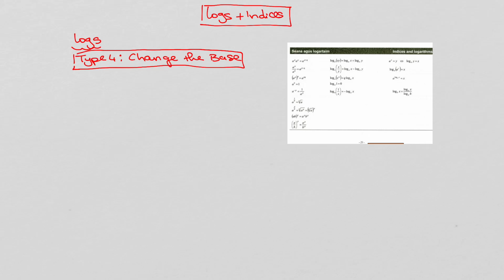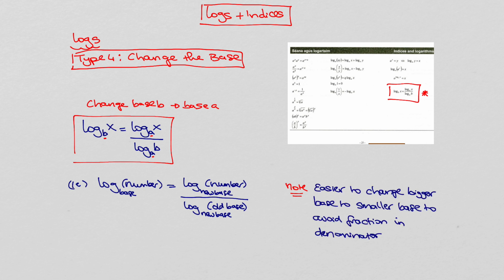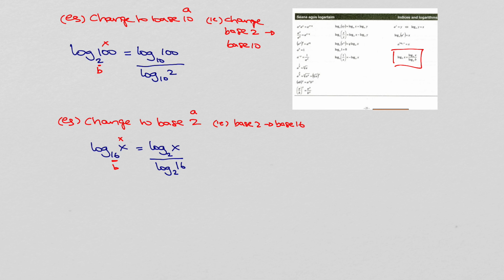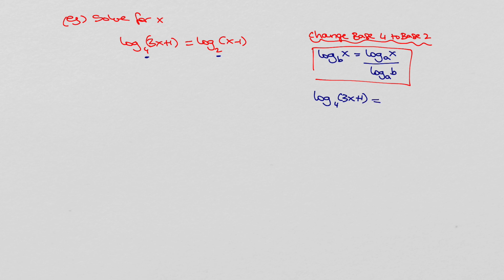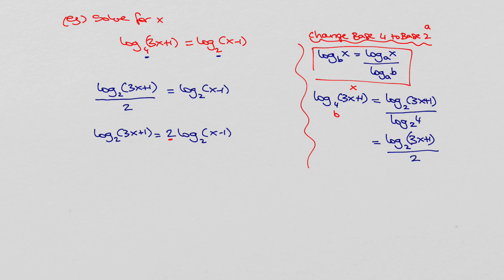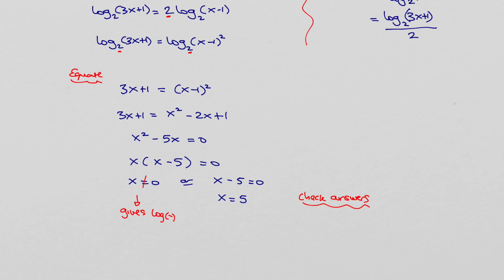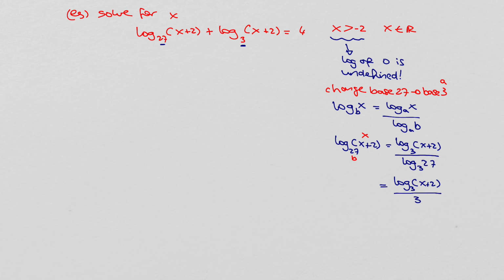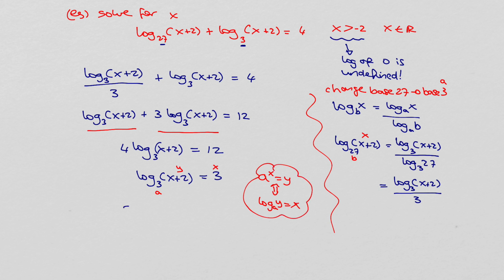Algebra 4 Logs T4 Change the Base